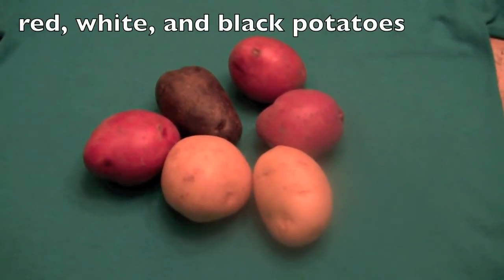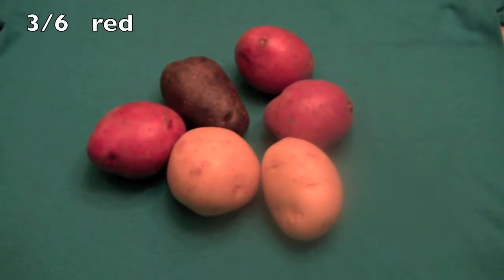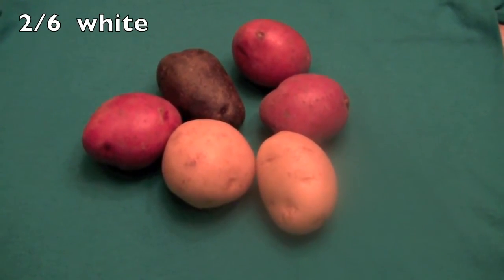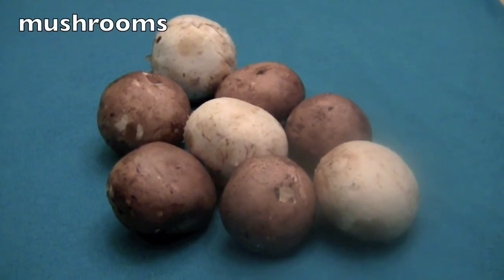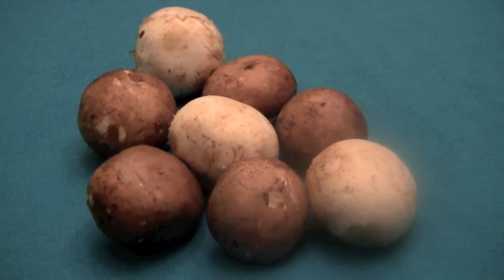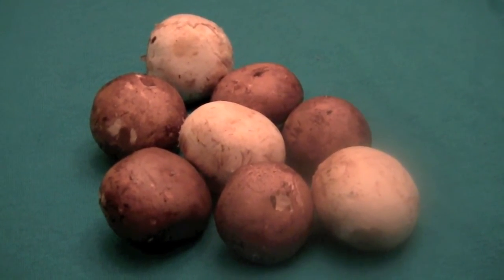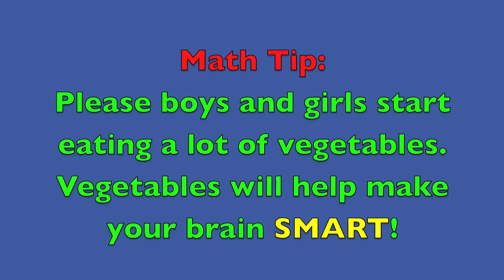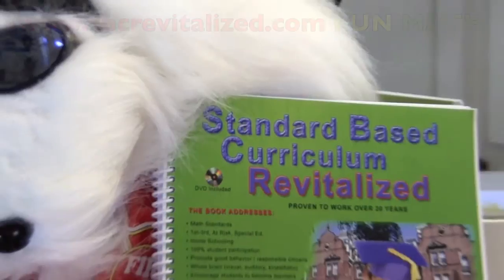FUN Math for Kids (1-3 grade) - Vegetable Fractions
Fun Math for Kids "Vegetable Fractions" tutorial for boys and girls taught by expert teacher Sunday Heppner.  Vegetables are used to encourage children to become healthy and smart by eating vegetables each day.  Teachers and parents are encouraged to use vegetables while teaching math. This power teaching whole brain strategy will make children aware of the different types of healthy vegetables (food) available to eat.